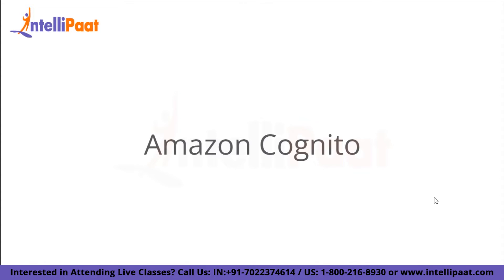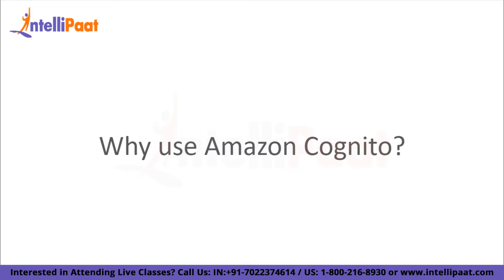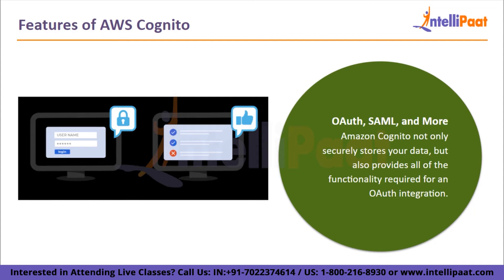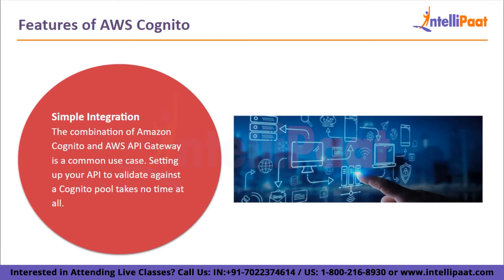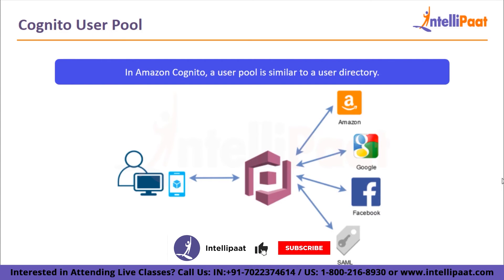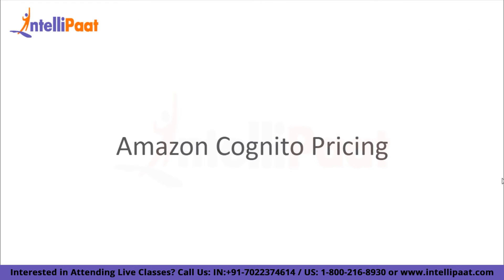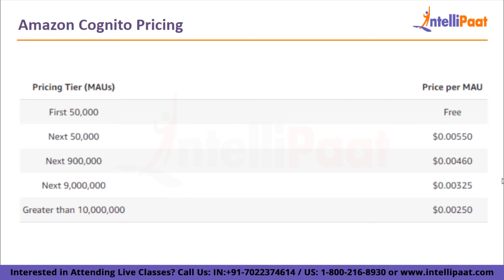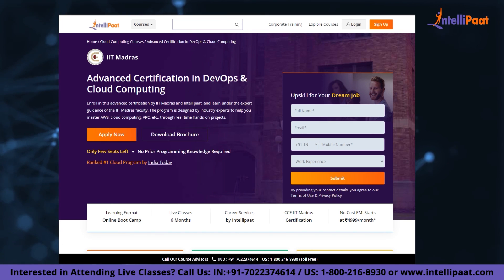Amazon Cognito Explained | Why to Use Amazon Cognito | Intellipaat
Curious about Amazon Cognito and how it can help you manage user identities and authentication in your AWS applications? Join us in this informative video to understand the fundamentals of Amazon Cognito, a fully managed service that makes it easy to add authentication, authorization, and user management to your applications!

Amazon Cognito is a powerful service offered by Amazon Web Services (AWS) that allows you to easily add secure sign-up and sign-in functionality to your applications, manage user identities, and control access to your resources.

🔵 In this video, we will cover the following topics:
00:00 - Introduction
00:23 - What is Amazon Cognito?
01:15 - Why use Amazon Cognito?
01:52 - Features of AWS Cognito
04:37 - Cognito User Pool
06:16 - Amazon Cognito Pricing
06:52 - Conclusion

Whether you're a developer, a solution architect, or a business owner looking to secure your applications and manage user identities effectively, this video on Amazon Cognito will provide you with the knowledge and skills to get started with this powerful AWS service. Join us in this video to learn how to leverage Amazon Cognito for seamless authentication, authorization, and user management in your applications!

🔵 Intellipaat Edge
1. 24*7 Lifetime Access & Support
2. Flexible Class Schedule
3. Job Assistance
4. Mentors with +14 yrs
5. Industry-Oriented Courseware
6. Life time free Course Upgrade